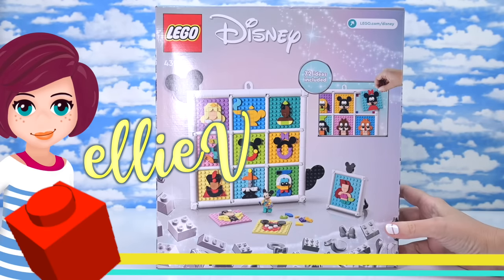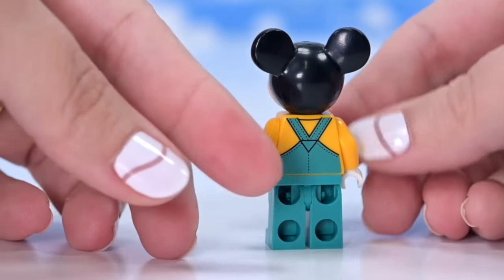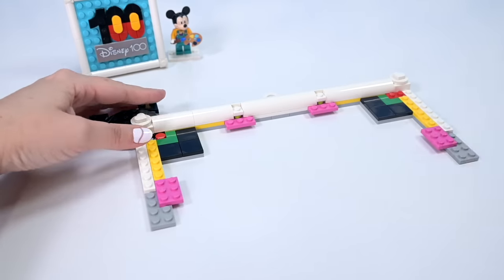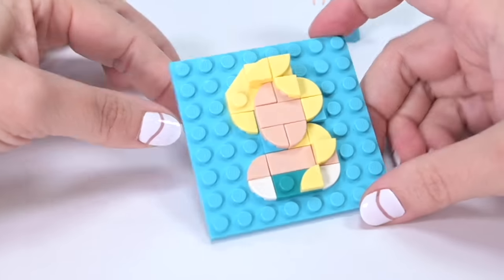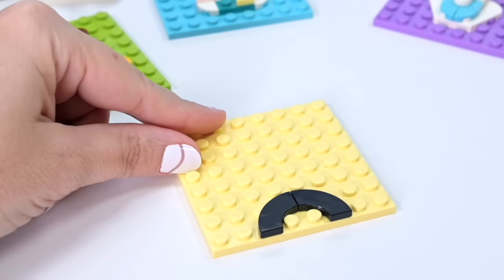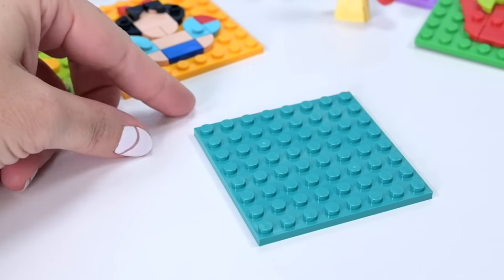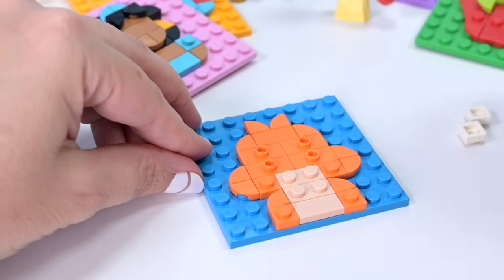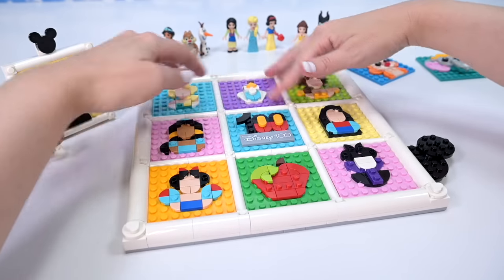Build your fave Disney character portraits and then display them!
This amazingly versatile Lego set has the most uncatchy name ever - 100 Years of Disney Animation Icons. Try remembering that when you're searching it up. But it has an incredible amount of customisability, you can build icon - style portraits of just about any Disney (or Pixar) character imaginable and then hang them on your wall or display them on your desk in their dinky frames. This is a set that Disney fans are going to love! Plus it's crafty. And it comes with an exclusive Mickey Mouse minifigure.